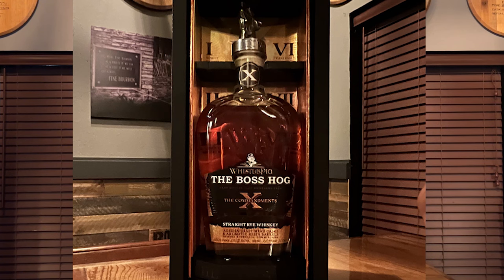The Boss Hog Commandments. One of a kind whiskey from Whistle Pig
if you take straight rye whiskey and finish it in a way that no one else has ever attempted, you will get this rendition of Whistle Pigs Boss Hog Commandments. Finished with Frankincense and Myrrh with a touch of Meade. You may never see another whiskey like this ever! You must  __________